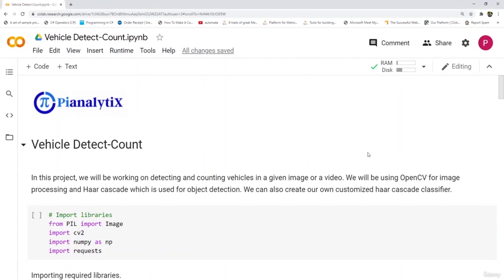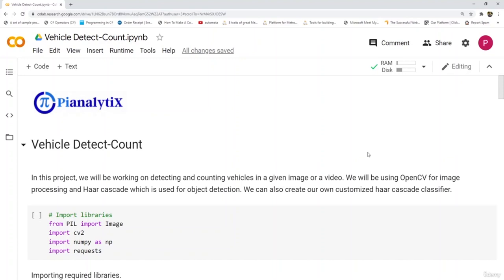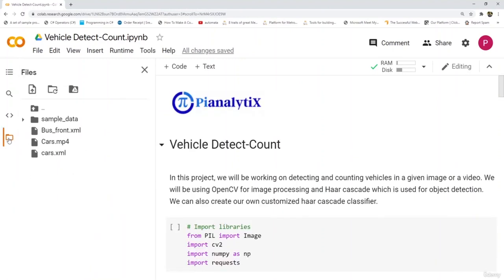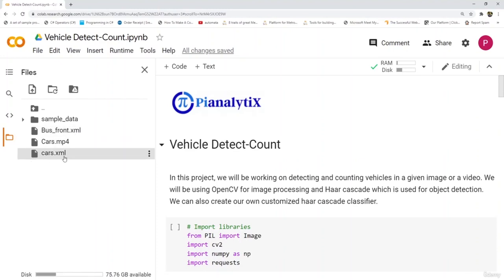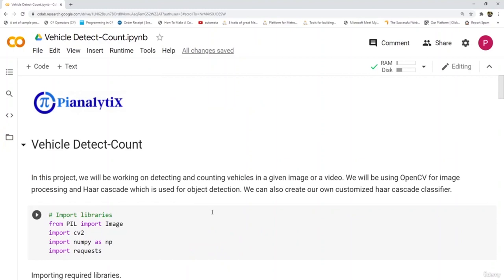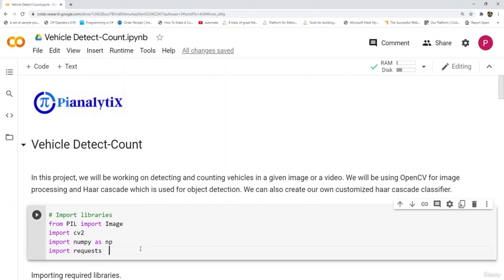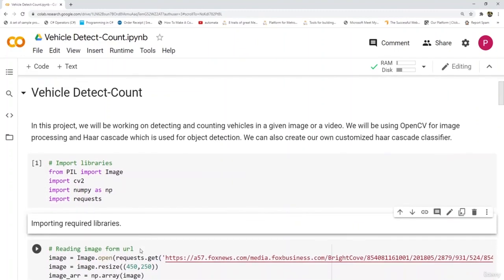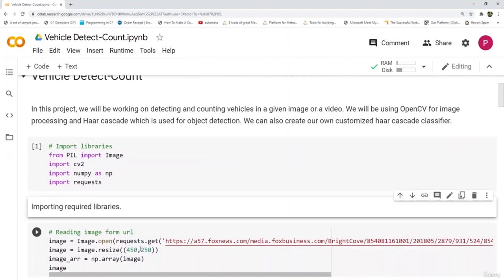2 Importing libraries and data